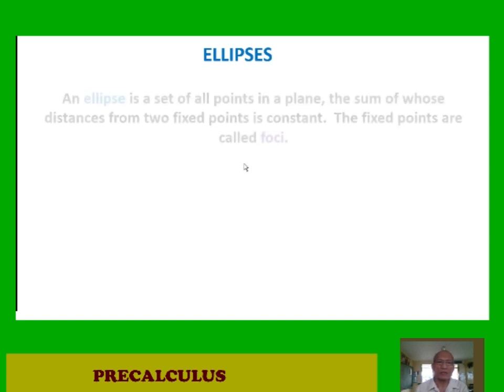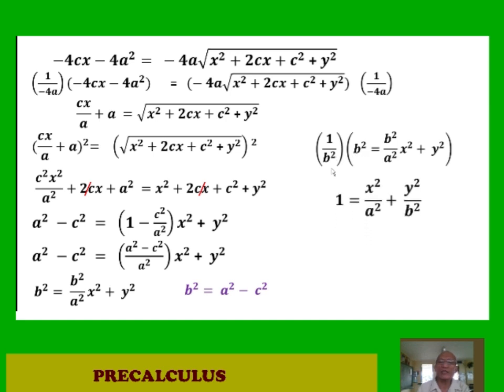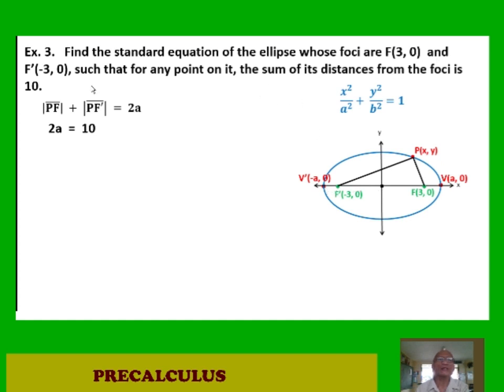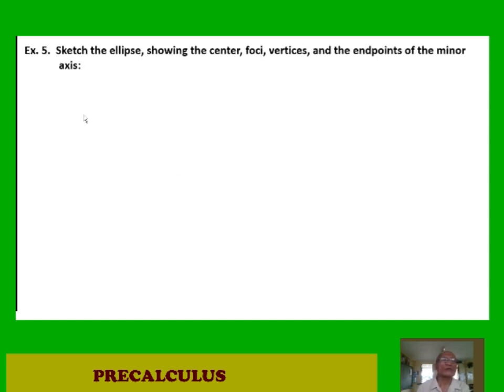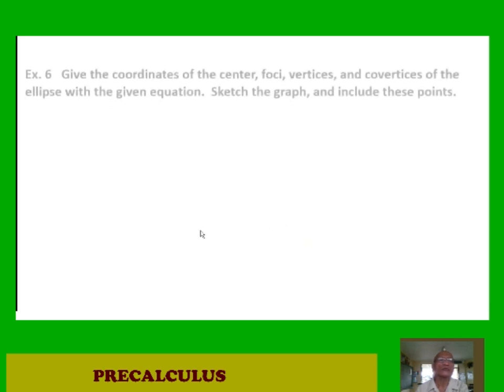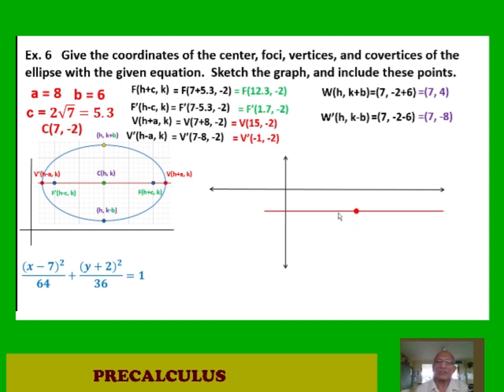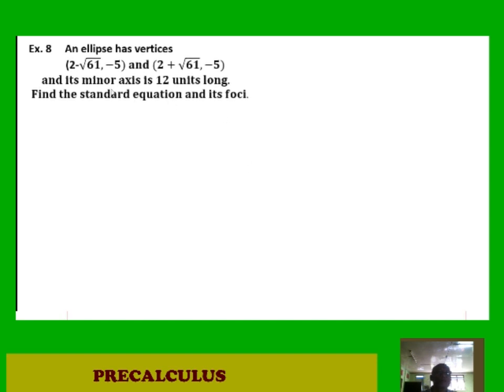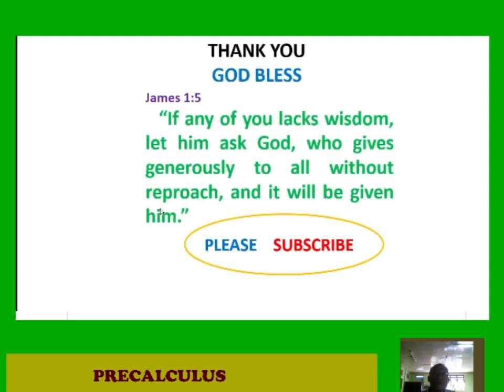ELLIPSE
Ellipse : Precalculus Grade 11 STEM